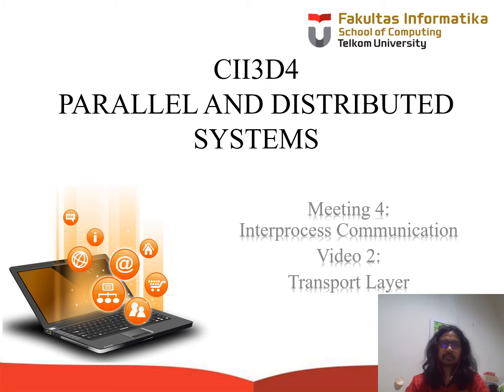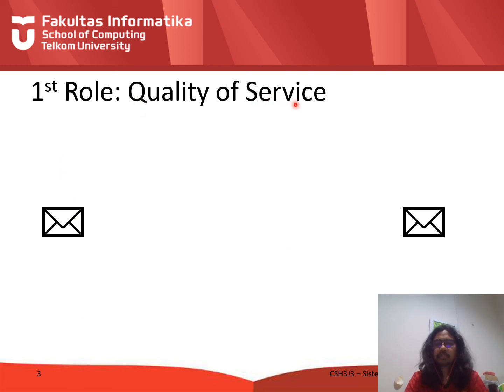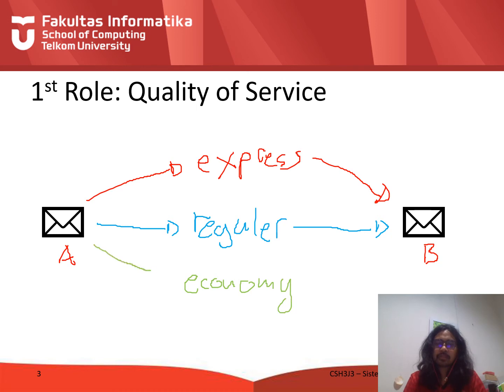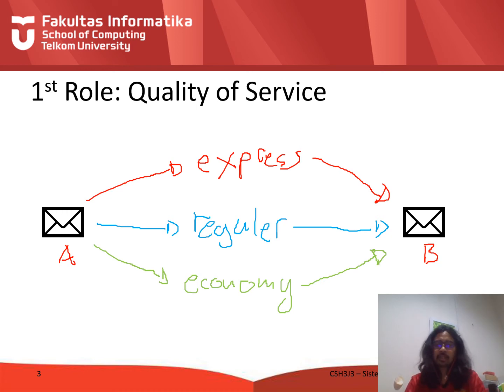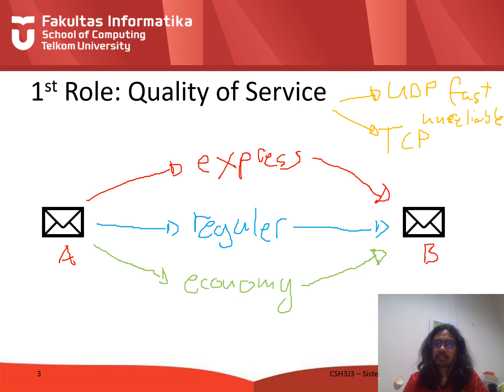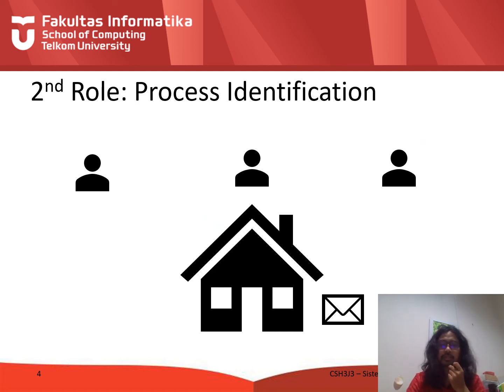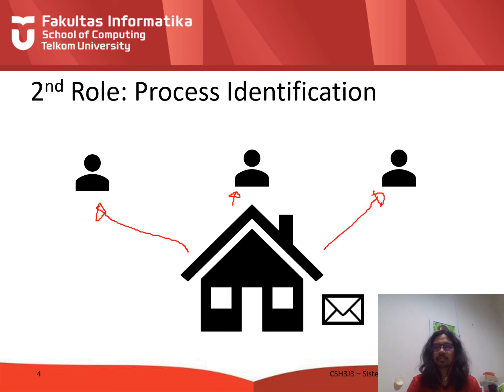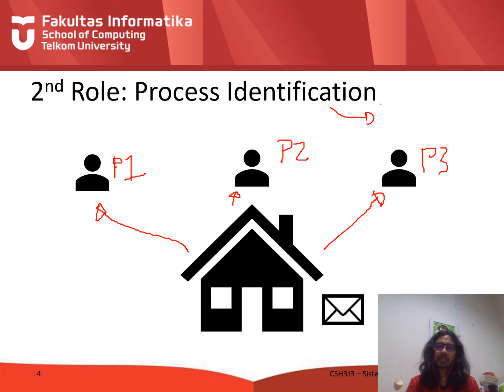SISTER Meeting 4 Video 2 Transport Layer